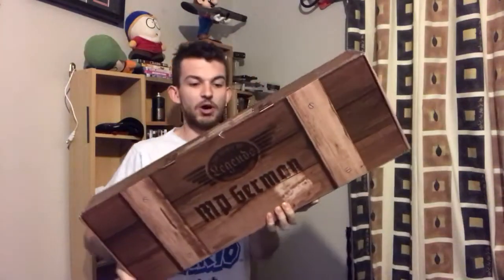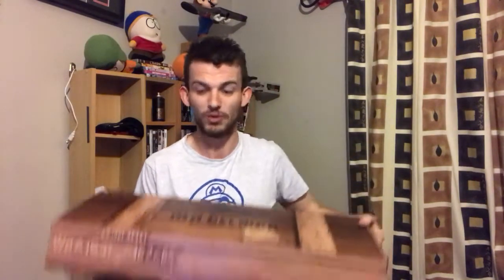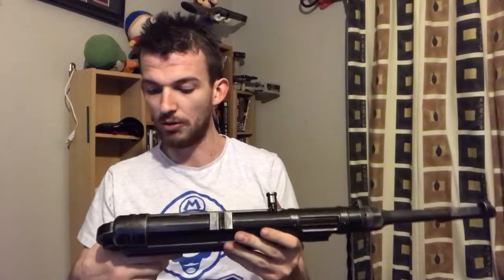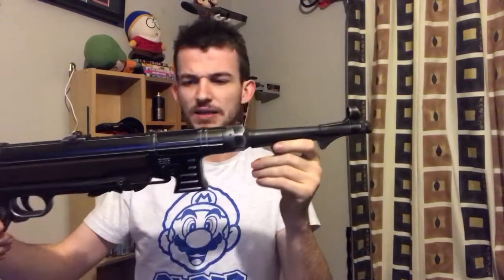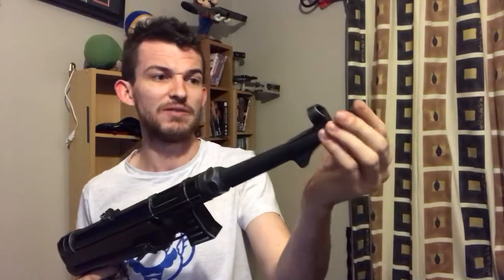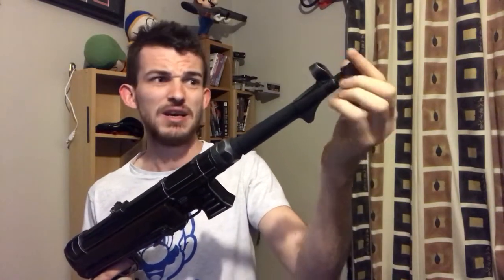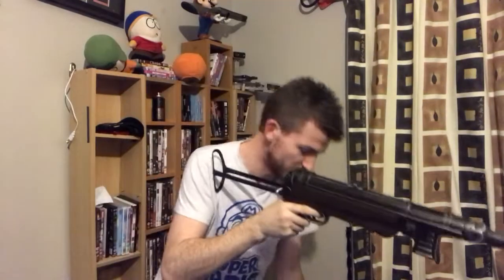Umarex MP40 Legends CO2 review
New to my local Airsoft store
Had to pick one up
With its unique closed bolt system and amazing gas efficiency with 2 12g co2 at 40 shots per mag
You can really get a lot of rounds with one charge
Well worth the money in my books looks and feels amazing

Must have for any WW11 load outs
Retail in store for €349 prices online may vary